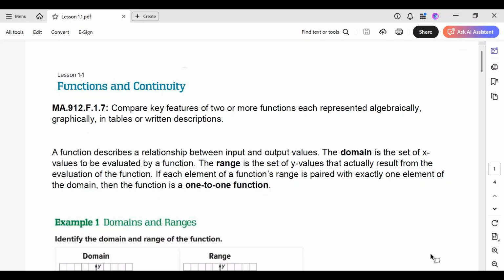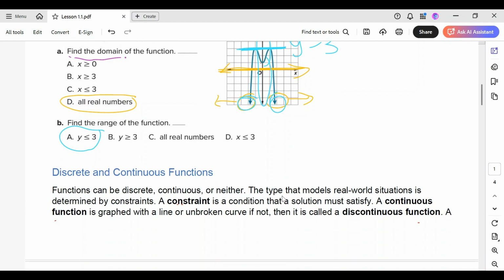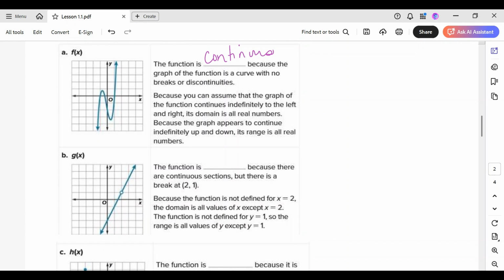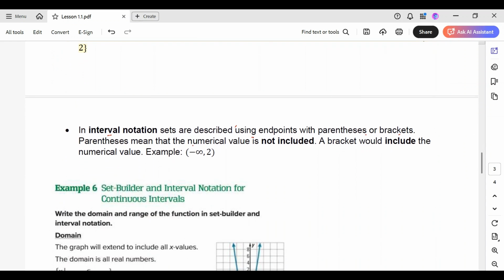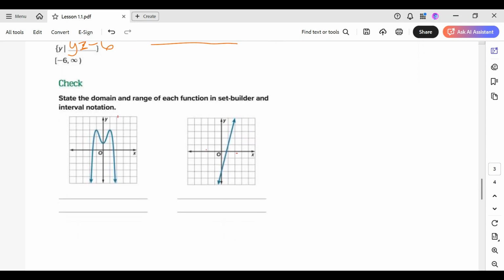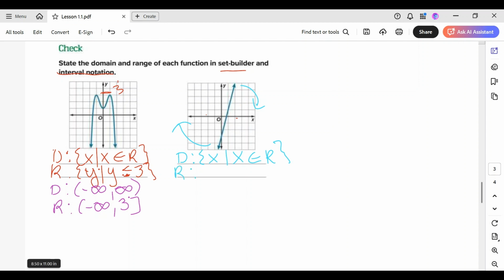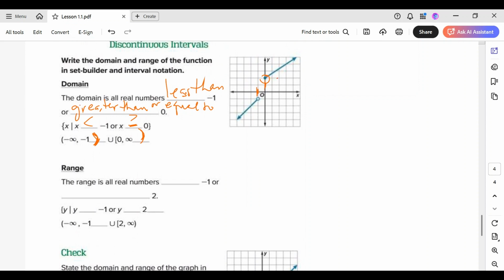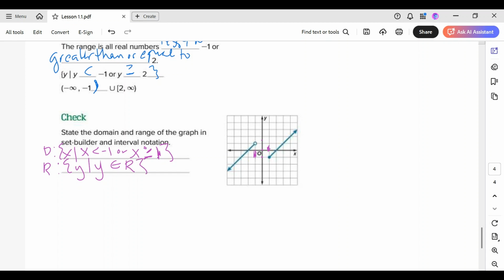Properties of Functions Section 1.1 notes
Functions and Continuity
MA.912.F.1.7
Compare key features of two functions each represented algebraically, graphically, in tables, or written descriptions.